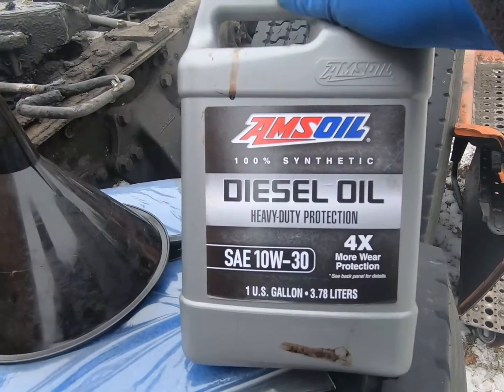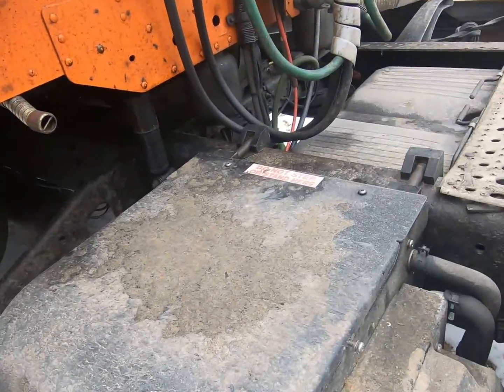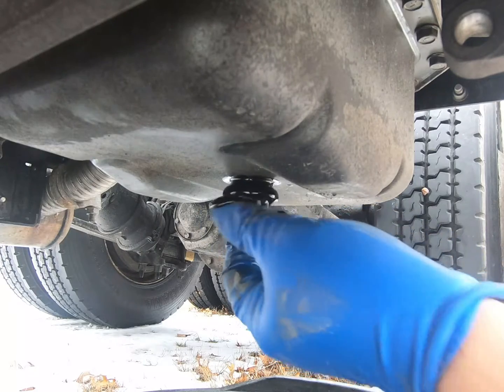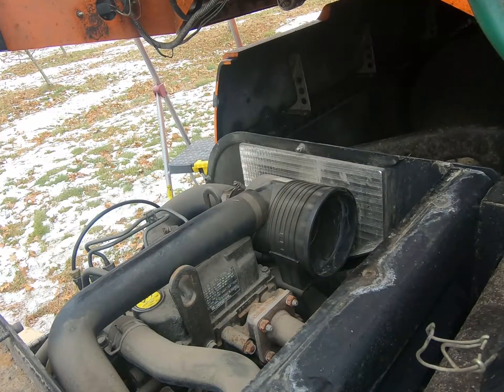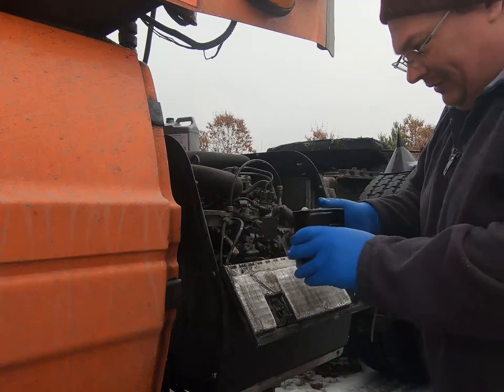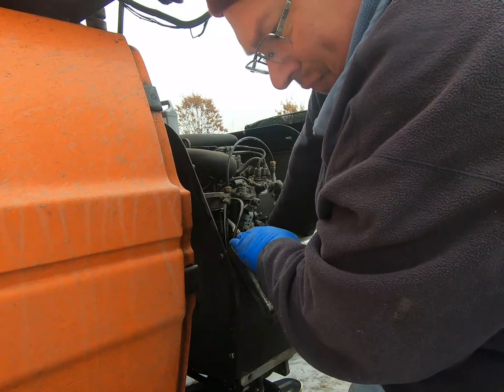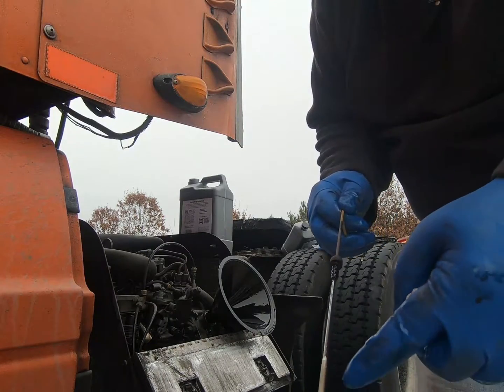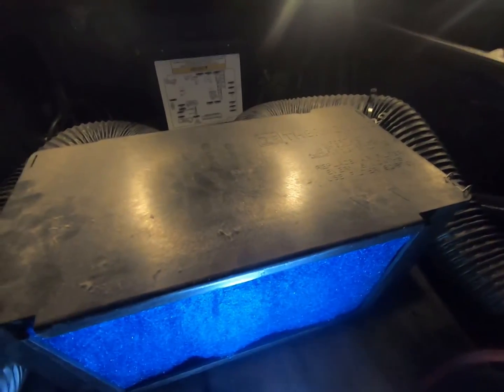How to service and maintain a Thermo King Tripac apu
Hello,
In this video, I'll show you how to do your own pm service on your Thermo King Tripac apu. It's very simple and should be done on a regular basis to keep your apu running good all year round. And to ensure a good long healthy life for your equipment. I'll also tell you about a good resource to get parts and service kits for all of your Thermo King products